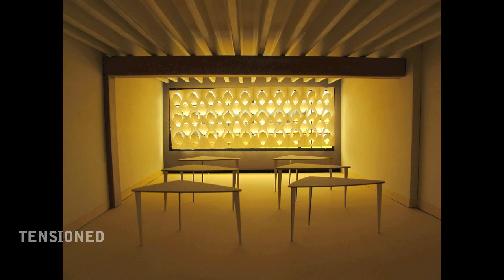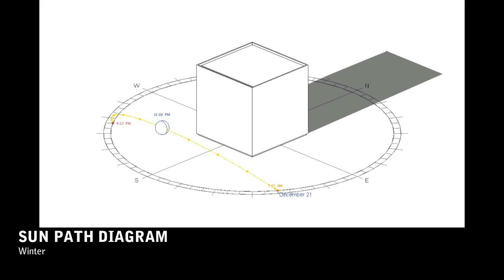Shaping Ligth Film Septermber 2011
How can simple folding transform a 2D sheet into a compelling 3D light modulator? Dynamically adjusting the structure can shield or bounce light. The purpose is to explore how kinetically adjustable surface structures could create useful and beautiful sun-shading screens.